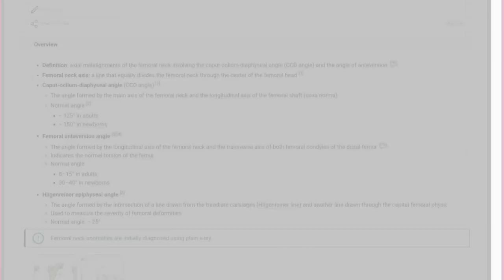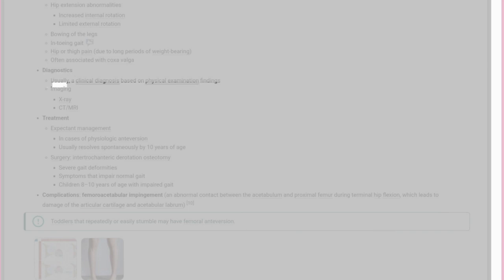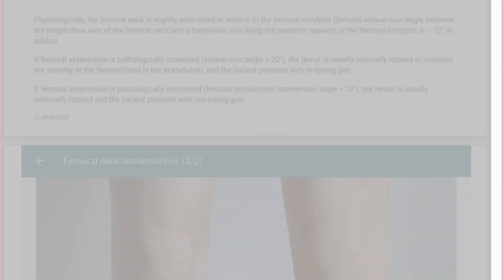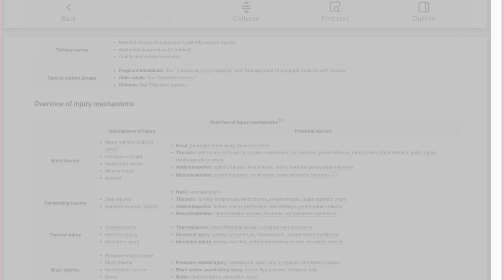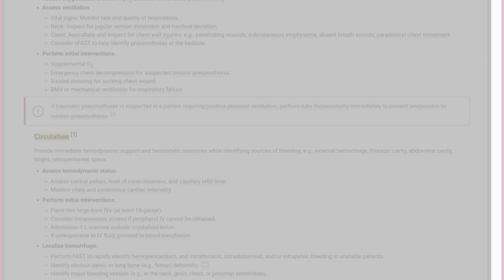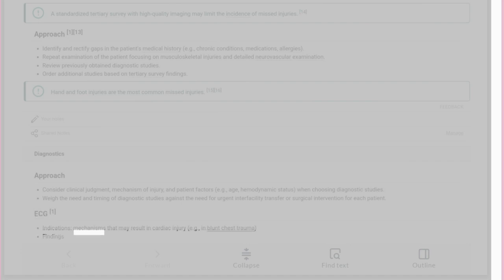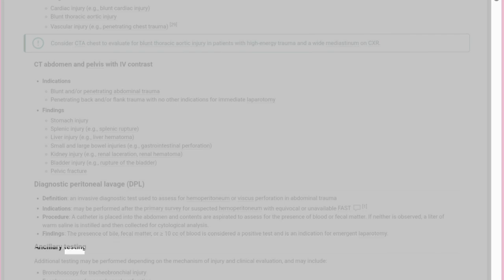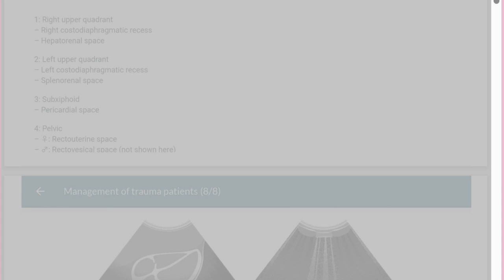Mastering Pediatric Orthopedics & Trauma: A Med Student's Guide 🦴🚑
Dive deep into the world of Pediatric Orthopedics and Trauma with us! 🌟📚 This video is tailored for the brilliant minds of future orthopedic surgeons and pediatricians. From fractures to congenital anomalies, we're covering the essentials you need to know. 🩺💼 Get ready to enhance your understanding with clear explanations, real-life case studies, and interactive discussions. Let's make a difference in the lives of our littlest patients together! 👶👧👦 Every bone tells a story; let's learn to read them. 🦴🔍

PediatricOrthopedicsSimplified 🦴✨
FutureSurgeons 🏥🎓
TraumaCareForKids 🚑🧸
MedEdInteractive 📚💡
ChildBoneHealth 🍼💪
OrthoWarriorsInTraining 🛡️🦾
FromClassroomToClinic 🏫🩺
MedStudentJourney 🛤️✨
HealingYoungLives 🌈👶
EmpathyInMedicine ❤️🤲

Every child deserves the best care; let's equip ourselves to offer just that. 🧸🩺